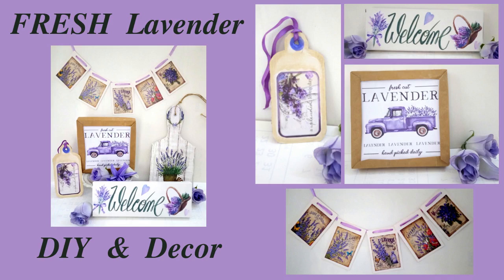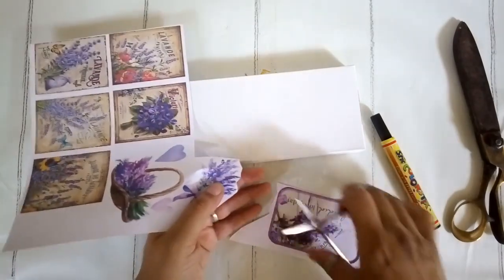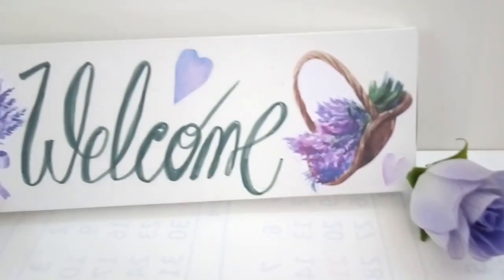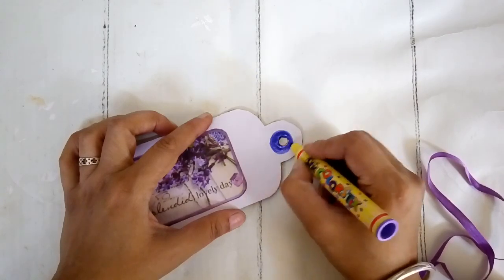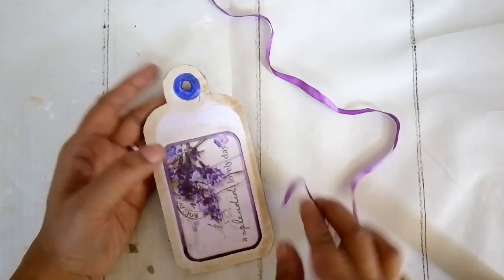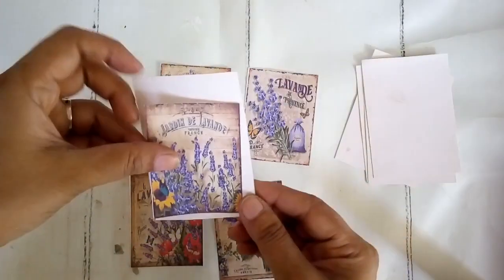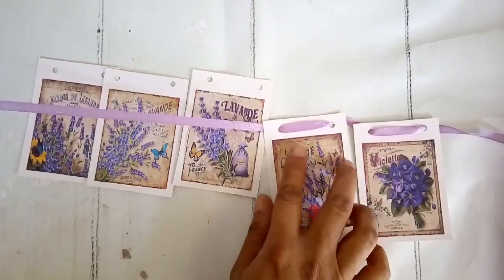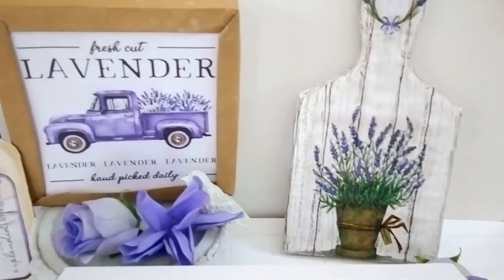4 Lavender French Farmhouse Decor DIY / Easy Paper Craft decor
Today I have 4 Lavender French Farmhouse Decor DIY with a bit Vintage Shabby Chic Farmhouse decor vibes. Easy decor DIY ideas using paper crafts.

My Today's video is part of the Farm Fresh & Fabulous DIY challenge hosted by Shantell @Craftyhints and co-hosted by Brenda @RusticLaceDIY with Amanda @6kidsagluegun and here are more Lavender decor Ideas